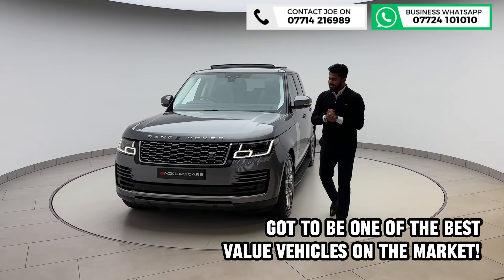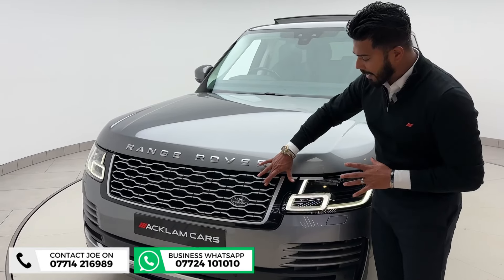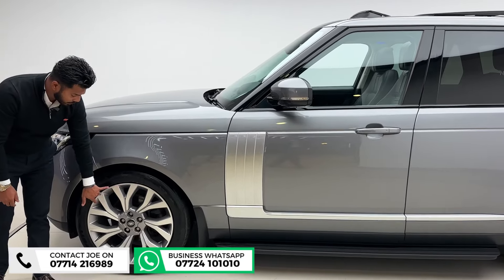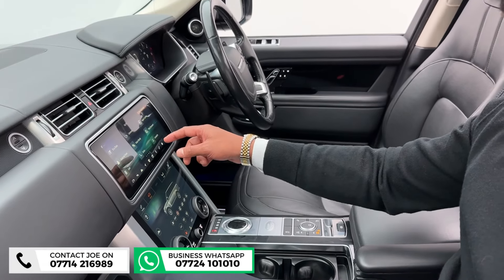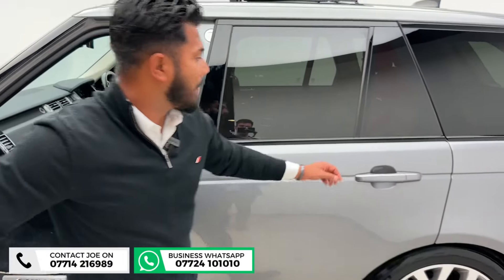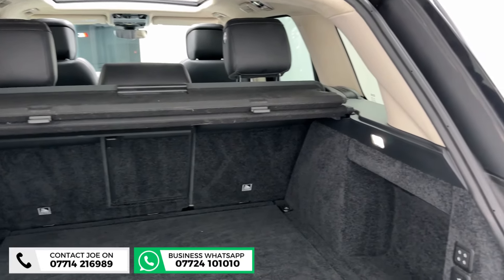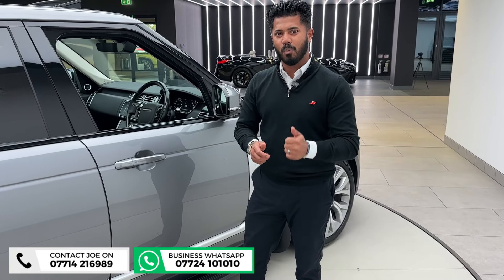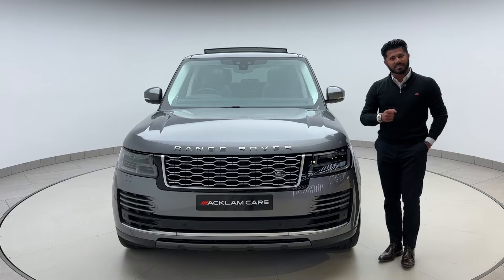2020 Range Rover 3.0 SDV6 Westminster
Introducing a beautiful example of the limited edition Westminster finished in Eiger Grey with Silver Exterior Detailing, Luxurious Ebony Leather Interior & synonymous Range Rover luxury as standard